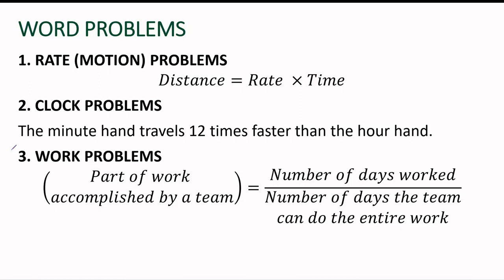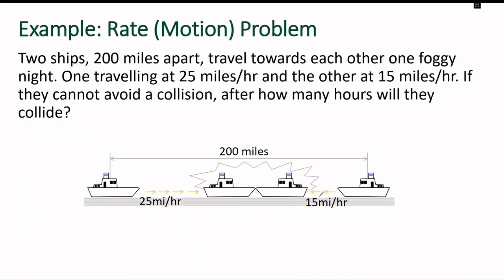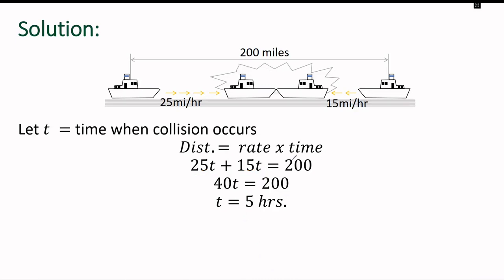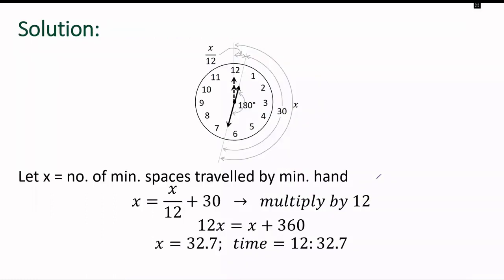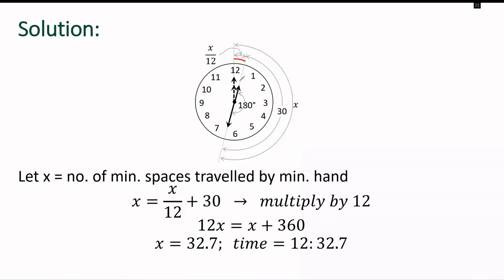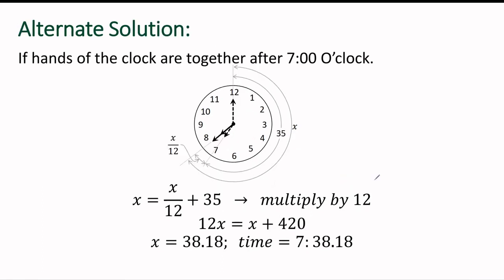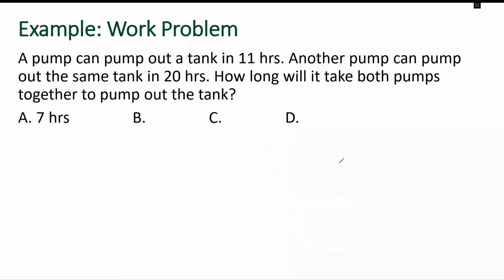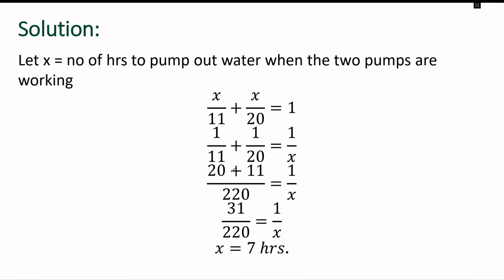ME Review Algebra Part 5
Mechanical Engineering, Philippines, Board Examination, Review,  Word Problems Part 1,  Rate / Motion Problems, Clock Problems, Work Problems